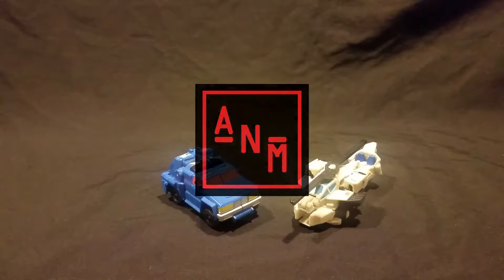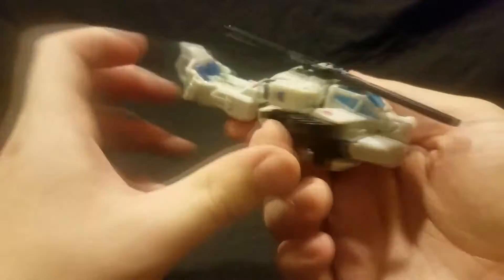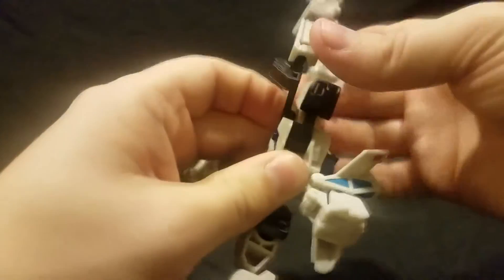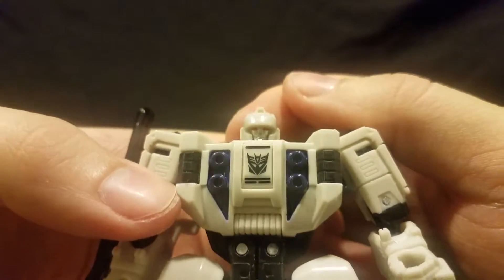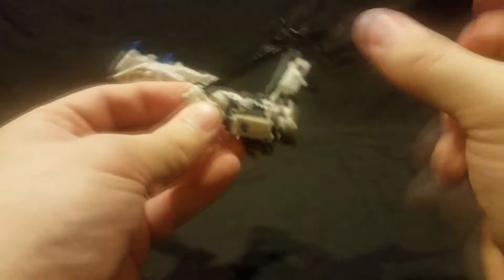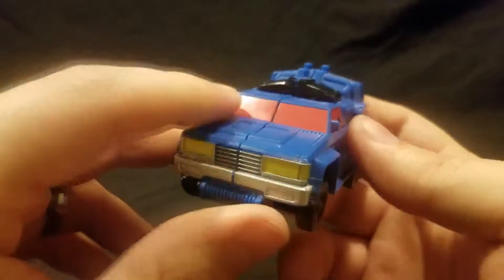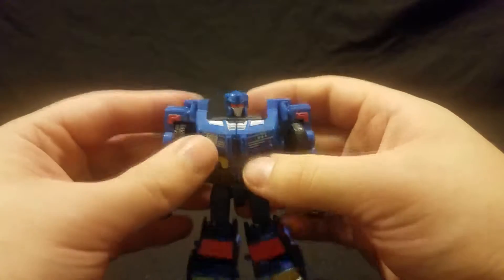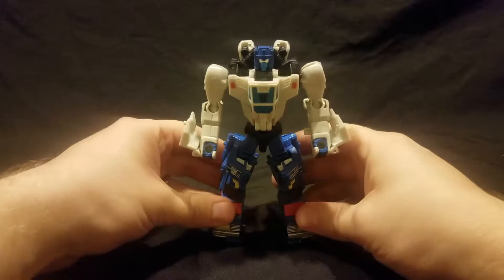Power of the Primes Battletrap with Upgrade kit - ArcNeo Reviews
These names, man!